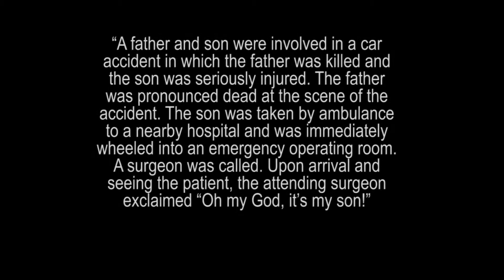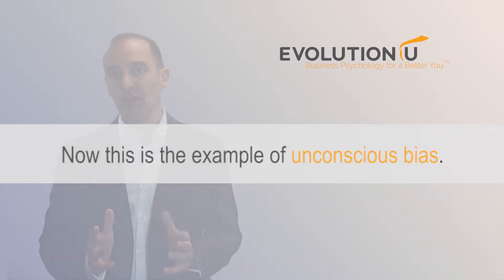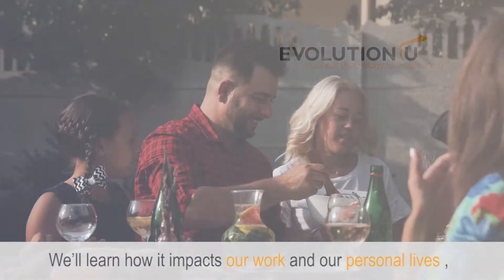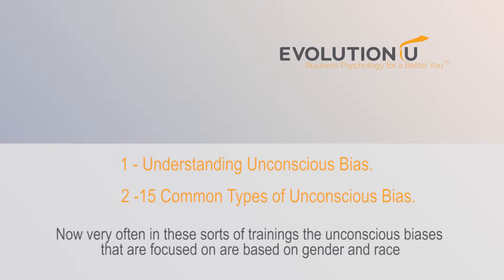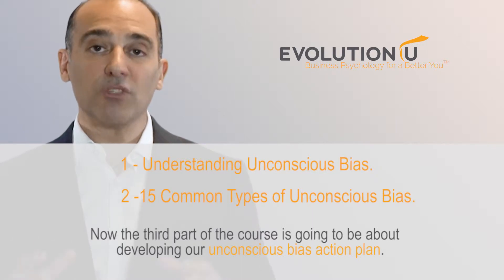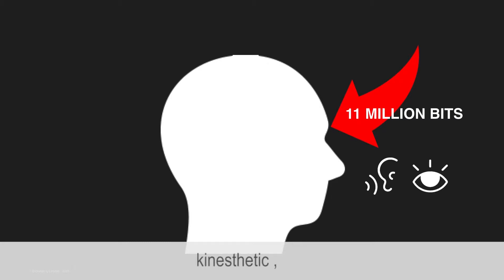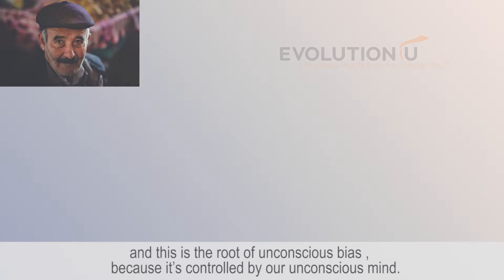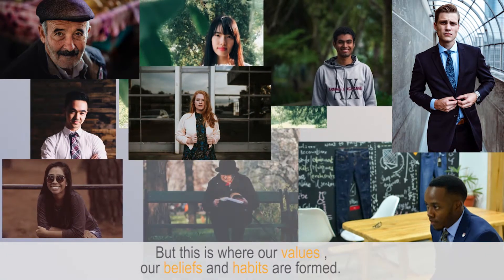MUB Video # 1 final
Pilot video for online corporate training on Managing Unconscious Bias